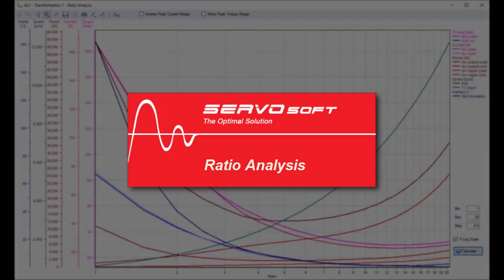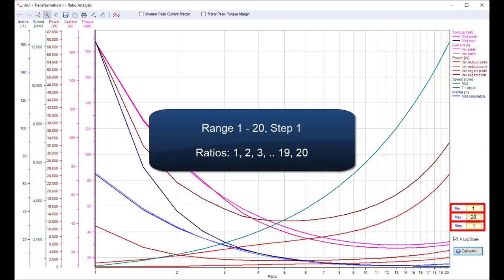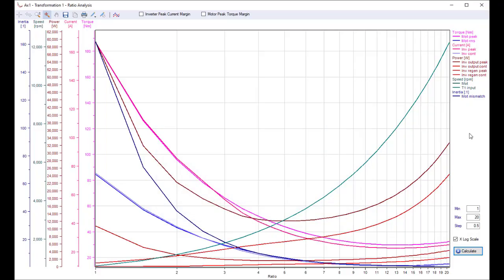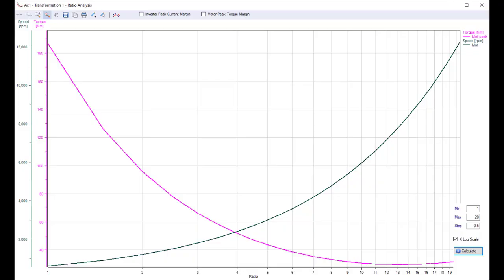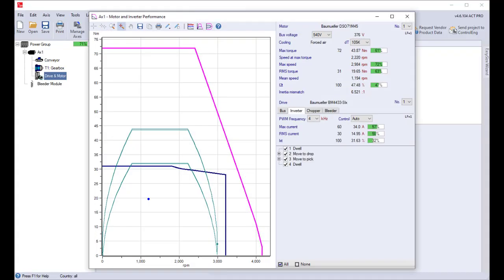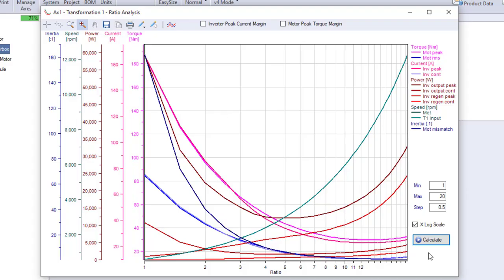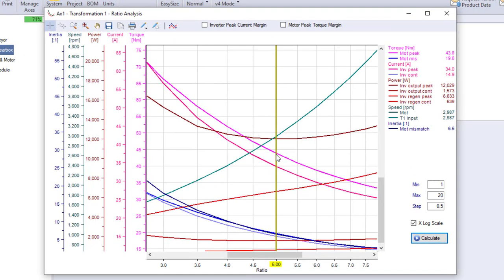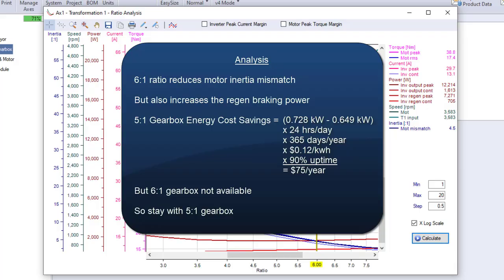How to Choose the Best Gear Ratio for a Servo Motor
Demonstrates SERVOsoft's Ratio Analysis Tool, where a system is optimized for inverter peak power by analyzing the effects of different gear ratios.